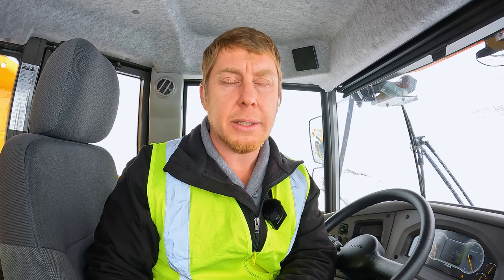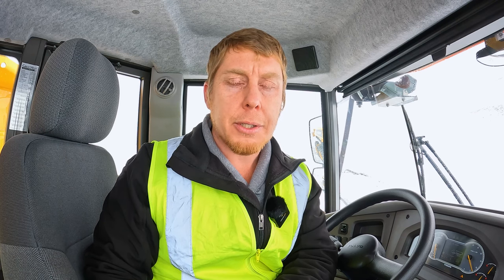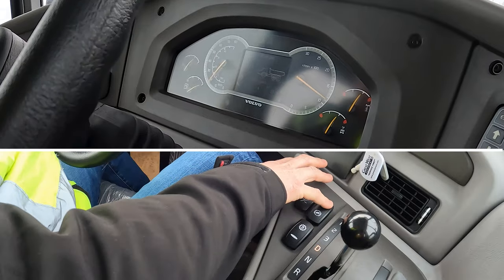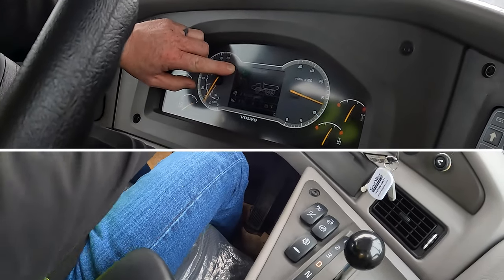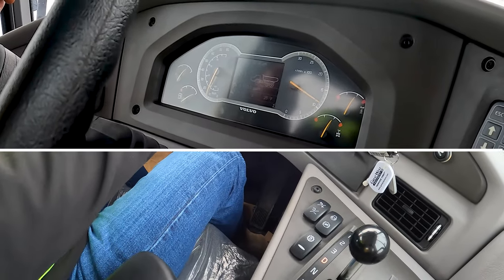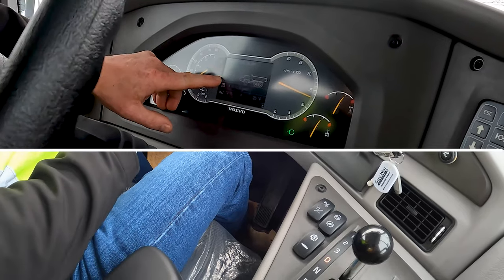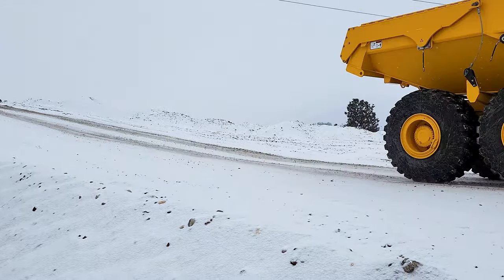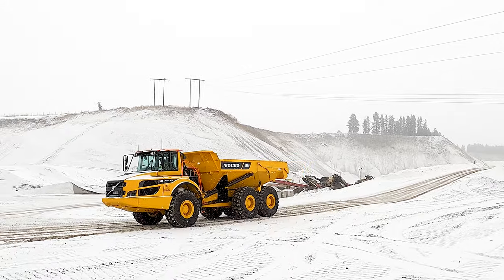Raising the Barr with Dave Barr - Downhill Cruise Control and Engine Brake on a Volvo A30G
Taking your operation to the next level - Learn about two important functions located on one convenient switch!